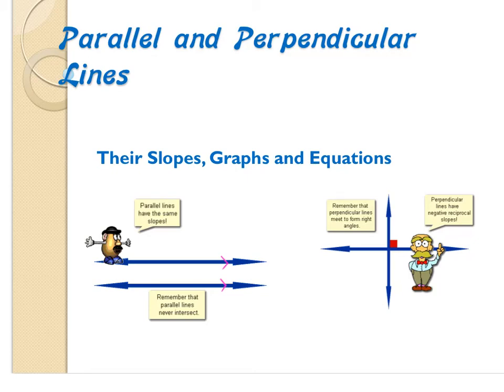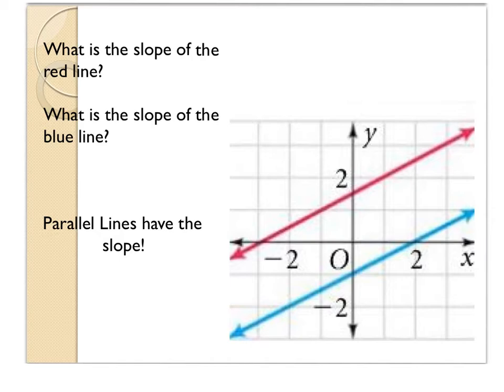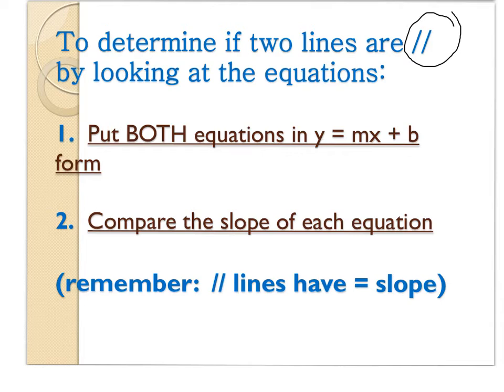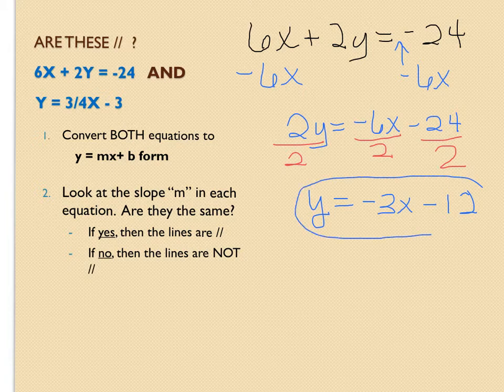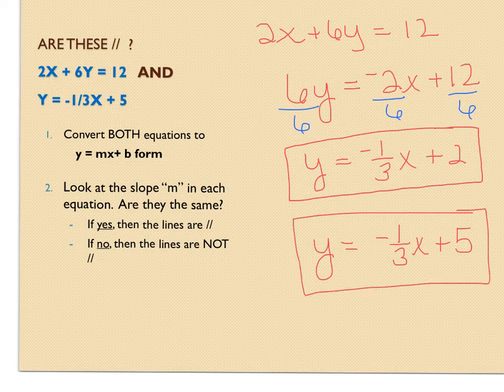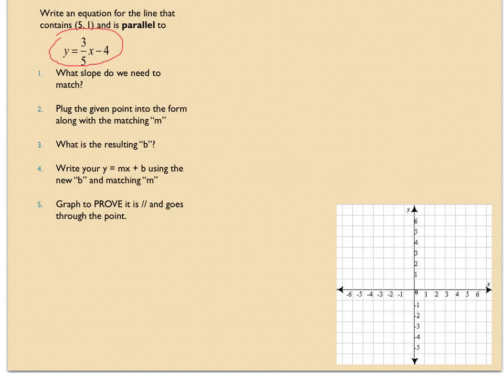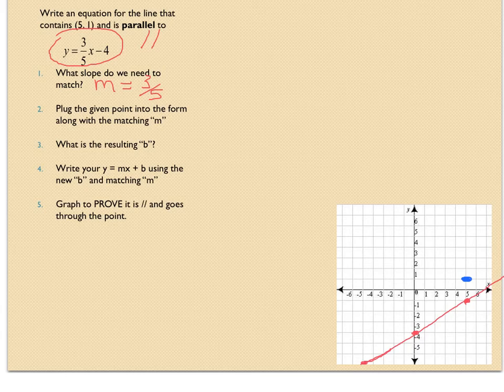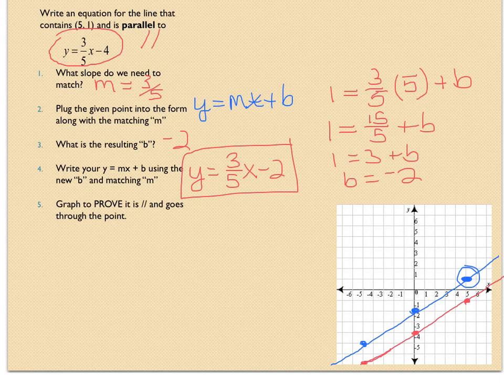Graphing and Writing Equations of Parallel Lines